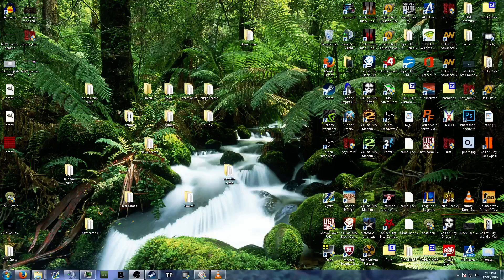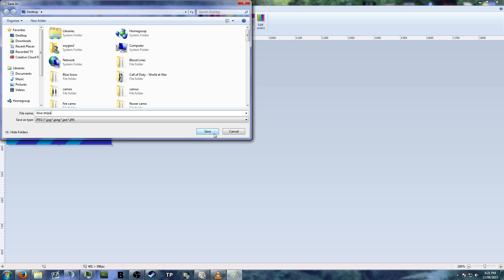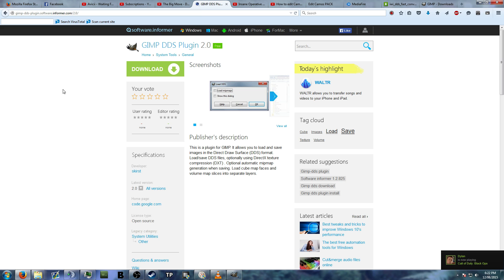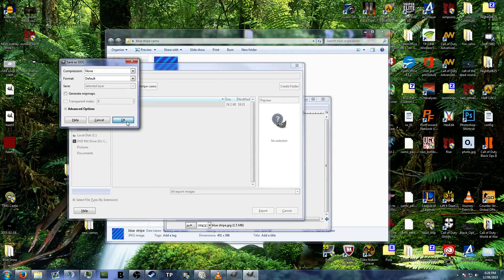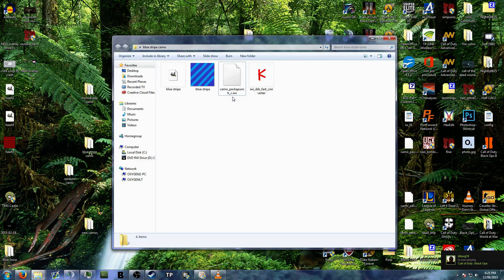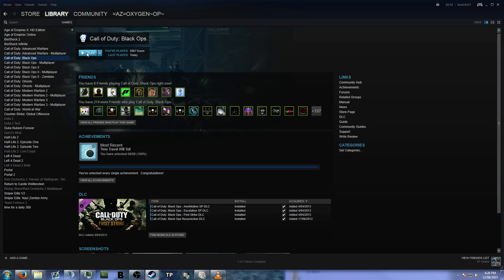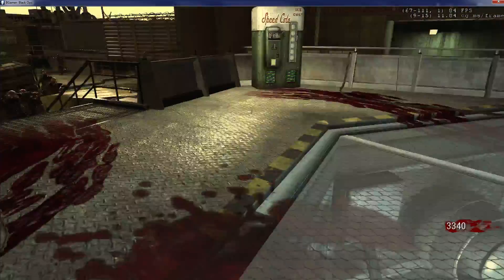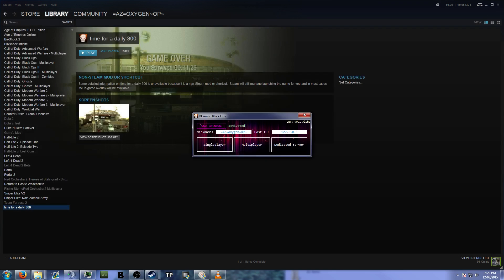custom camos for pc tutorial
big thanks to my boi operative for teaching me in the first place, only making this cause now people can stop asking me :P

sorry about my voice i was sick last week :P